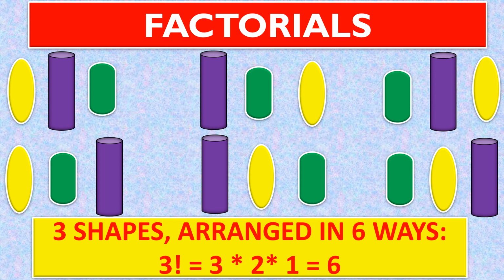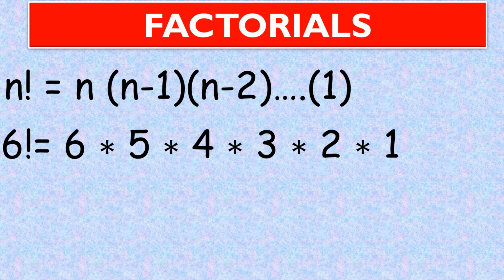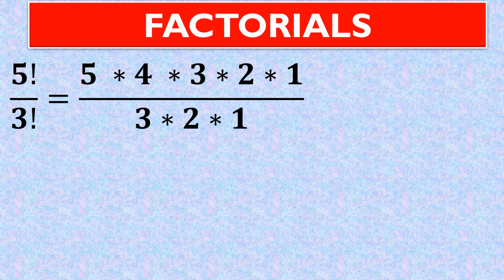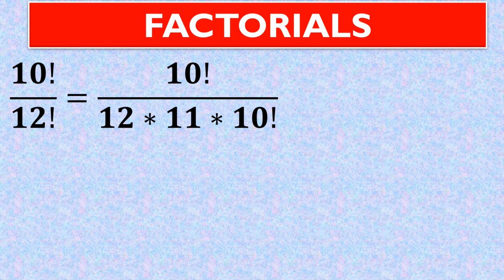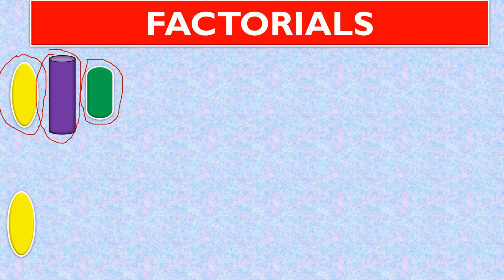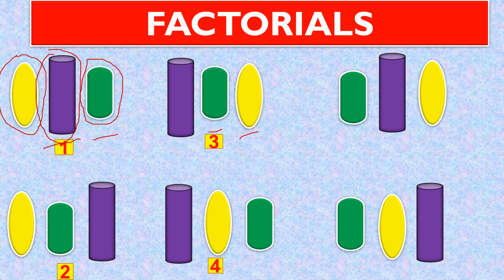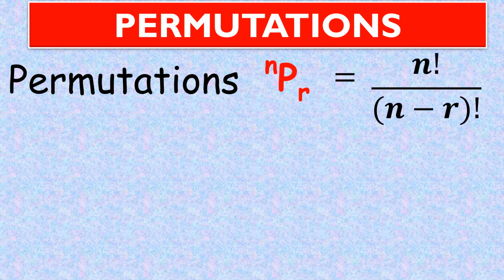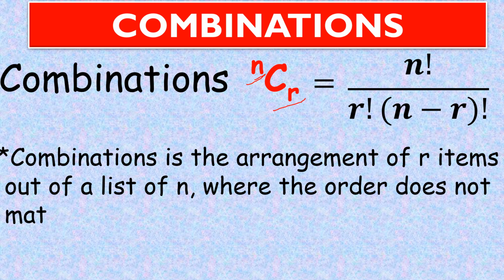THE BASICS YOU NEED TO KNOW ABOUT FACTORIALS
THE BASICS YOU NEED TO KNOW ABOUT FACTORIALS AND FOUNDATIONAL APPLICATIONS